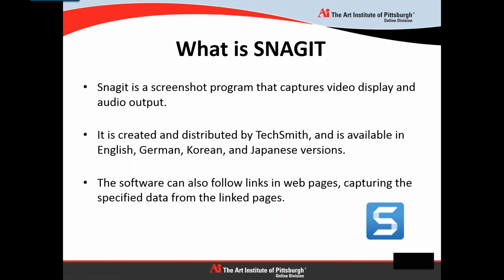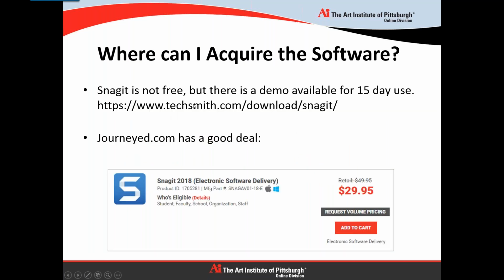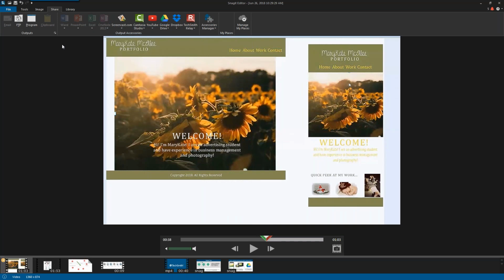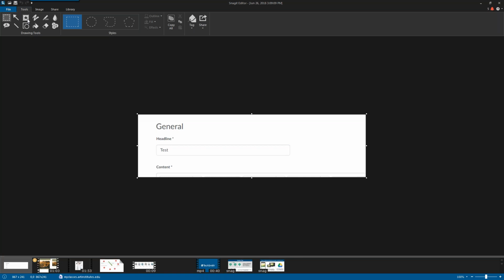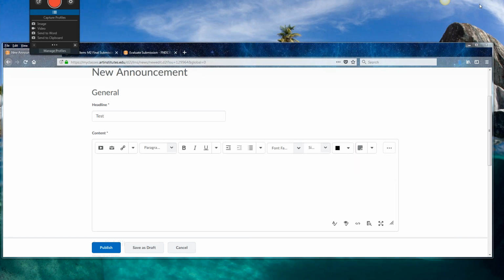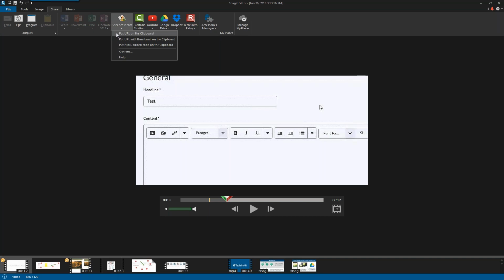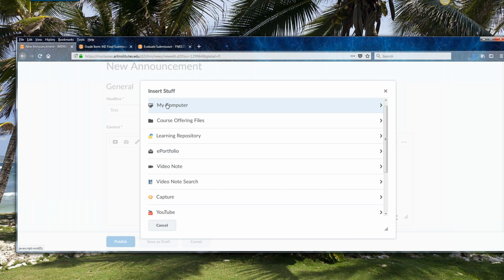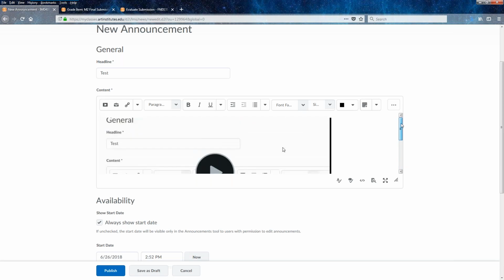06/26/18 | 20X3 | Using Snagit for Video Feedback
In this 20 minute presentation Mike Erwin explores the use of Snagit as a tool for providing rich video feedback and introductions in the Brightspace learning platform.